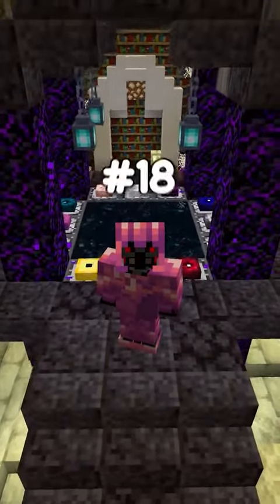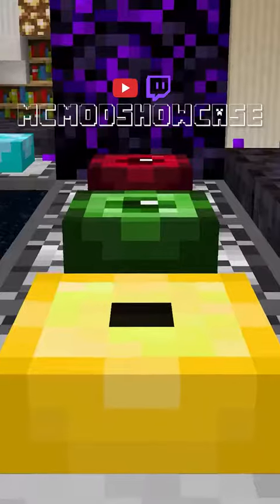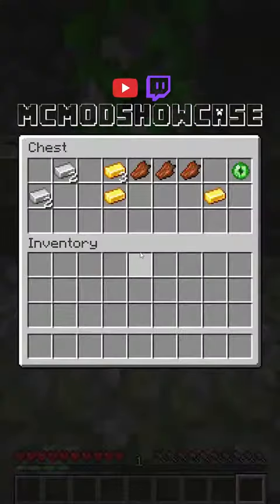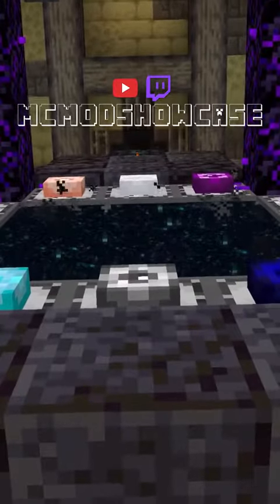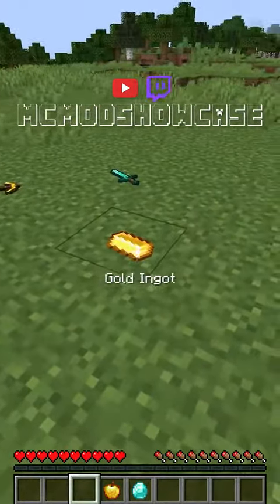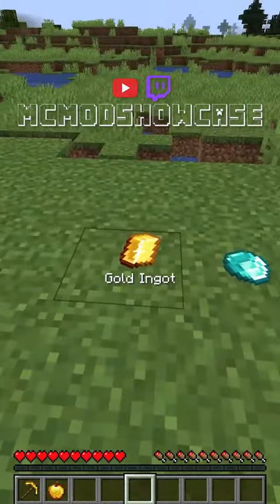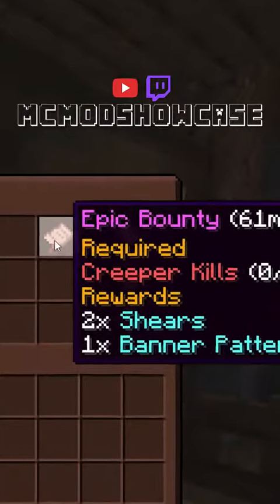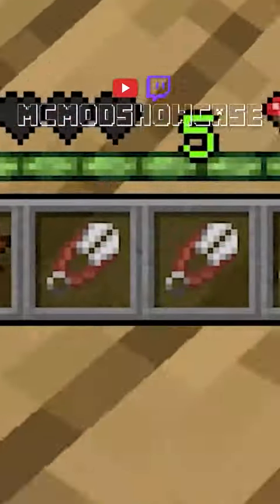Minecraft best epic moments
Best clips Minecraft
Follow me if you like cubes !